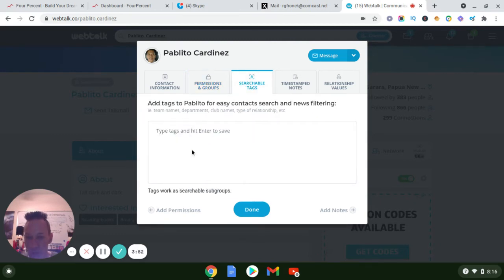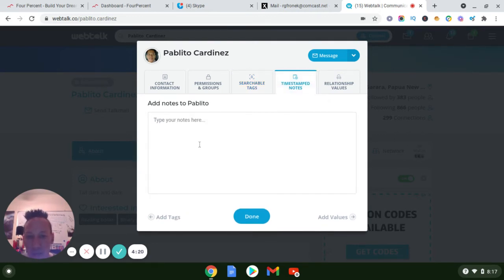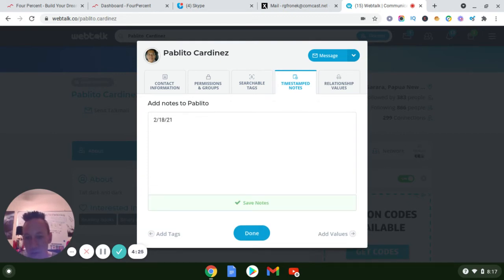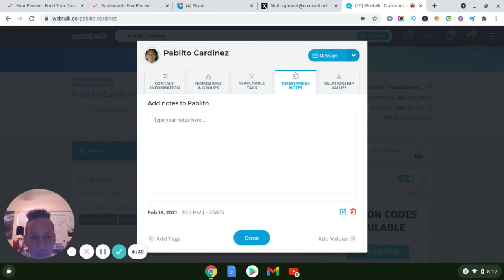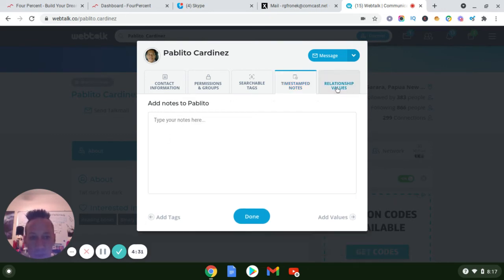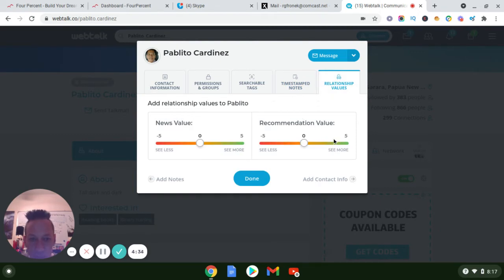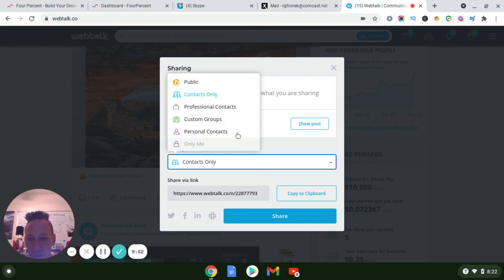How To Accept Webtalk Connection Requests And Why It Is Important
How To Accept Webtalk Connection Requests And Why It Is Important to do.
Video shares insight to how you should approach connection requests from other members.

Topics Discussed:
Mutual Connections
Filling Our Connection Request Profile
-Permissions& Groups
-Searchable Tags
-Timestamped Notes
-Relationship Values
*Why it is important to accept Connections in Level 1- through Level 5
referrals. This is one of the most important aspects of earning passively on
Webtalk... Do not overlook*

I will respond as quickly as I can.

If you are new to Webtalk and have not created your account, either get in contact with whoever shared this video with you (so you can sign up through them), or if you found this video through a youtube search you can find out more about webtalk